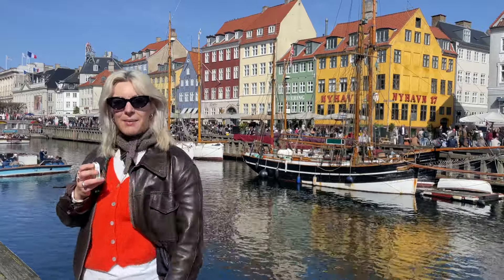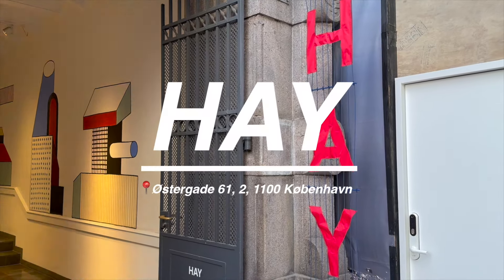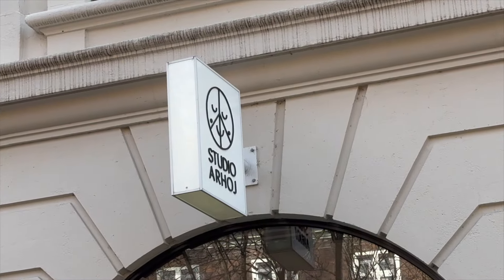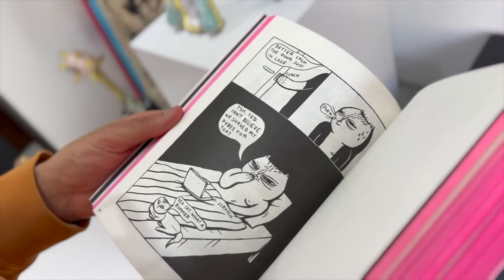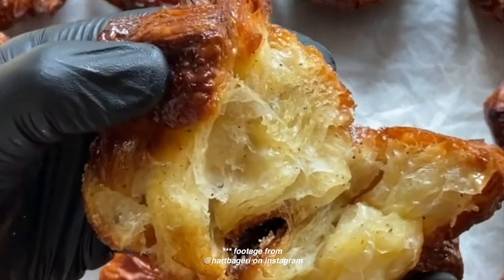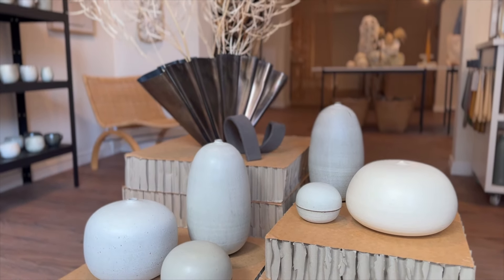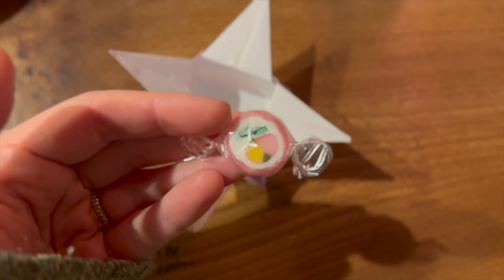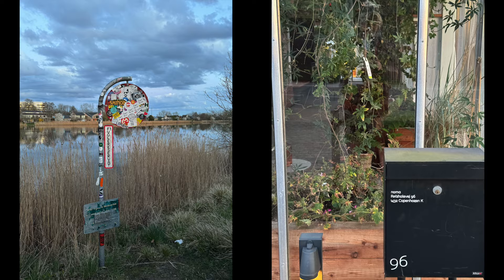Why I'm obsessed with Copenhagen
Join me on a cute little field trip! We visited Copenhagen - a dream for anyone who is interested in pottery and ceramics - or honestly any kind of craft. Or any kind of food. It's the best. ✨

Studio Arhoj - Ceramics
Klay Copenhagen - Ceramics
Yonobi - Ceramics
Tasja P. - Ceramics
Inge Vincents - Ceramics
Tina Marie Cph - Ceramics
Pi Bjorg Ceramics - Ceramics
Toseibo - Ceramics
Maria Eneas - Ceramics
Tybo - Ceramics
Tadaima - Ceramics
Studio Holdbar - Ceramics
Frama - Ceramics, Shopping
Hay House - Ceramics, Shopping
Prolog - Coffee
Coffee Collective - Coffee
Reffen Market - Food
Darcy’s Cafe - Coffee, Food
Baden - Coffee, Food
Meat Packing District in general - Food
Slurp - Food
Hart Bageri - Food
Juno Bakery - Food
Popl Burger - Food
Bento Cph - Food
Hotel Danmark - Hotels / Accom
Louisiana Museum of Modern Art - Art / Museum
The Islamic Museum - David Samling - Art / Museum
SMK Museum - Art / Museum
Hey Captian Boat Tour - General Tourist Stuff
Tivoli Gardens -General Tourist Stuff
Botanical Gardens - General Tourist Stuff
Superkilen Park -General Tourist Stuff
Designer Zoo - Shopping
The General Store - Shopping
Stillben Shop - Shopping
Brus - Drinks
Warpigs - Drinks

secondfloor.co.uk